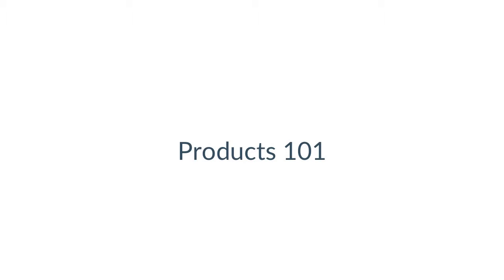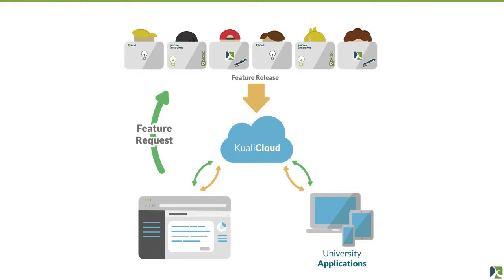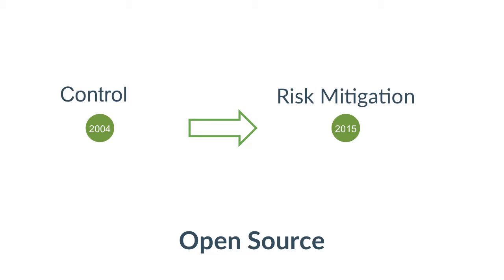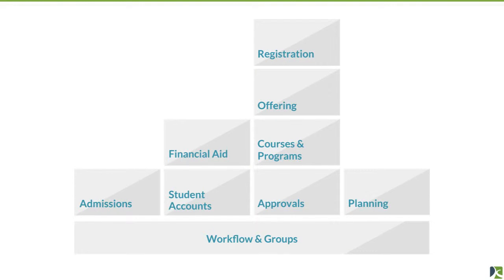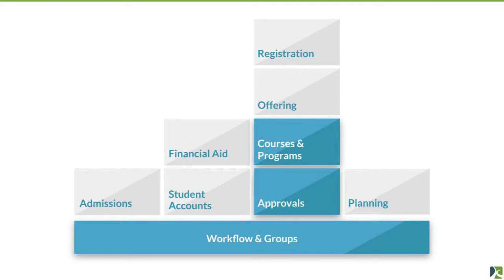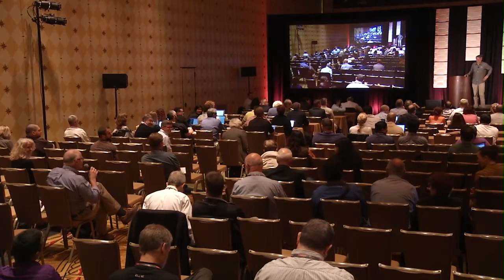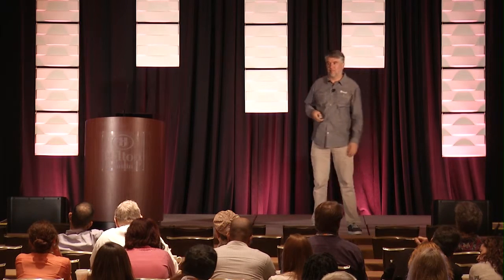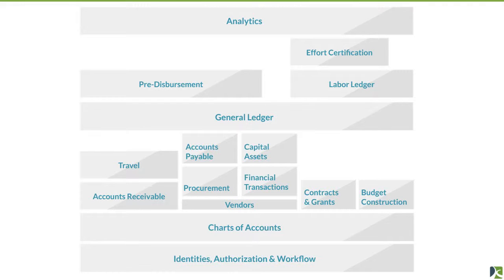Kuali Products Overview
An overview of Kuali product offerings from Kuali Days 2015 - Wednesday, November 11, 2015.

Featured speaker:

Joel Dehlin, Chief Executive Officer, Kuali, Inc.